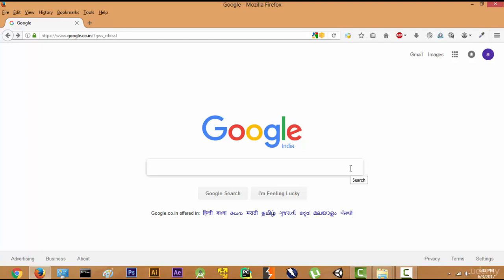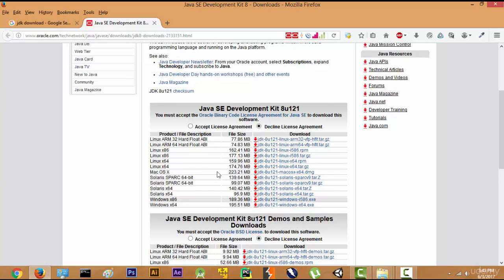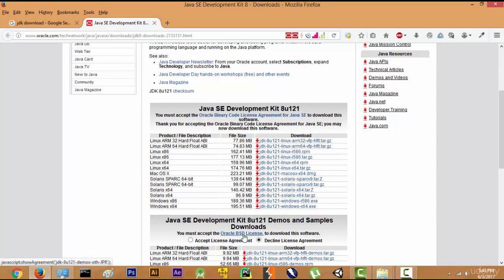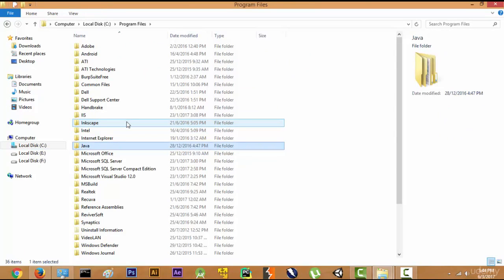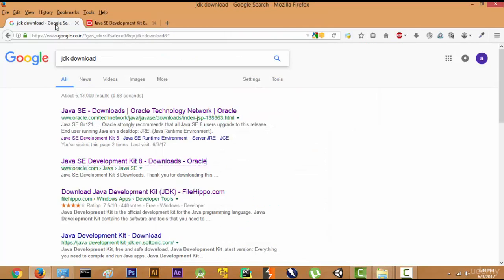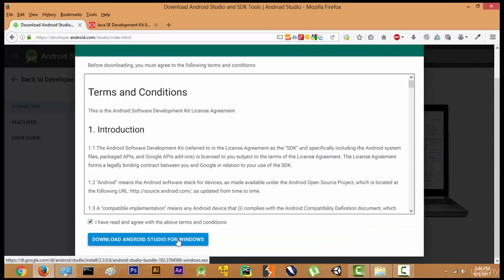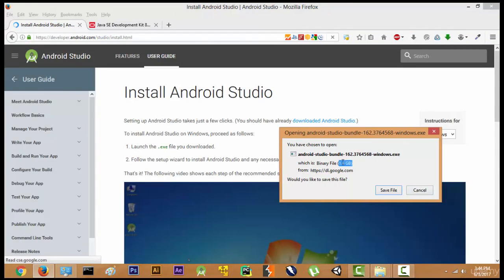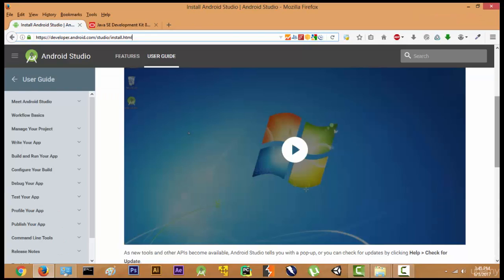2.Installing JDK and Android Studio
How to make a Web Browser. Android app
2.Installing JDK and Android Studio